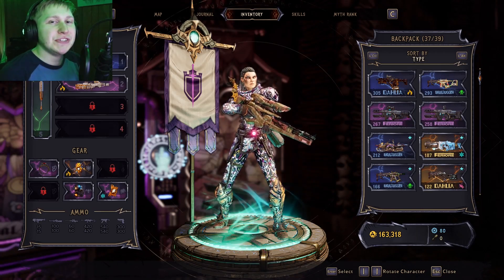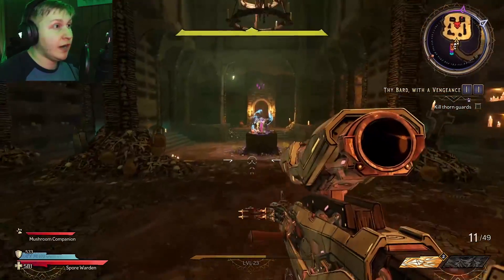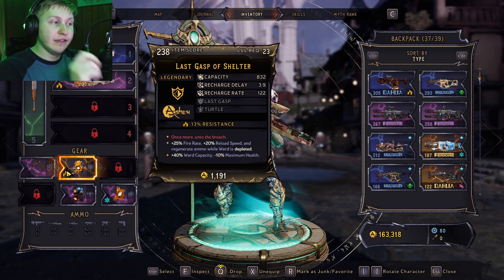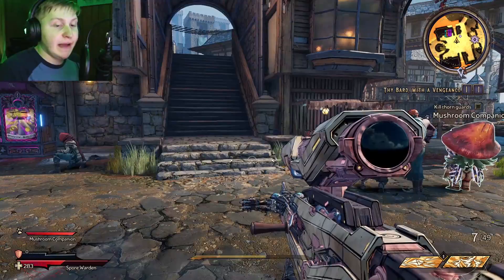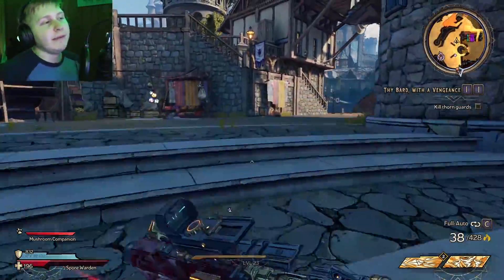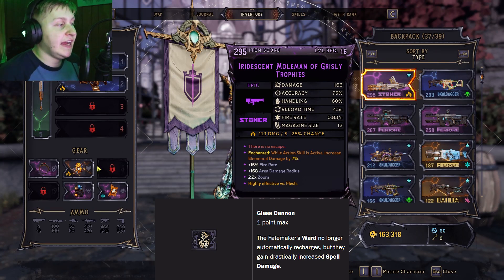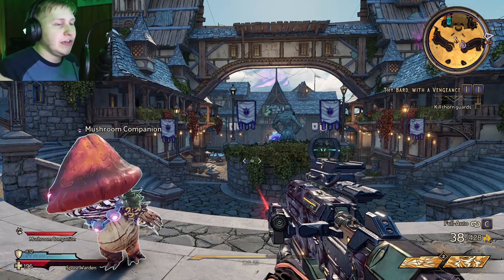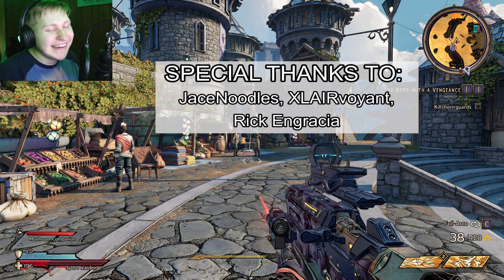(LAST GASP) Legendary Ward Guide | Tiny Tina's Wonderlands (Build)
Heya Buddies, today I wanted to show you the Legendary Ward Last Gasp and how to obtain it. Dedicated Loot Drop Source from Zomboss boss. Clawbringer Spore Warden Graveborn Brrzerker Stabbomancer Spellshot each has their own unique builds and you can mix and match them. Excited to see all the new Clawbringer Spore Warden Graveborn Brrzerker Stabbomancer Spellshot Chaos Level 20 Level 40 Builds that will be created.

Description tags: TTWL, Tiny Tina's Wonderlands, Tiny Tina Wonderlands, Best Build, Clawbringer, Spore Warden, Graveborn, Brrzerker, Stabbomancer, Spellshot, Level 40, Chaos Level 20, Legendary, Legendaries, Last Gasp, Ward, Shield, Zomboss Dedicated Loot Drop Source,